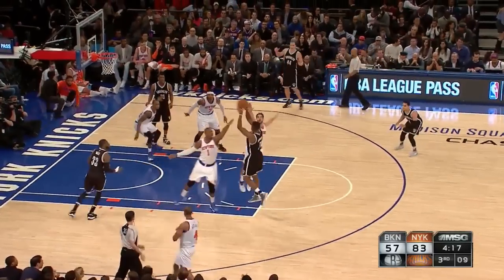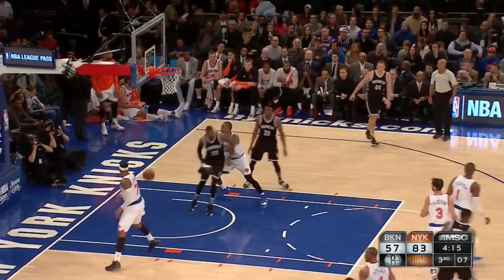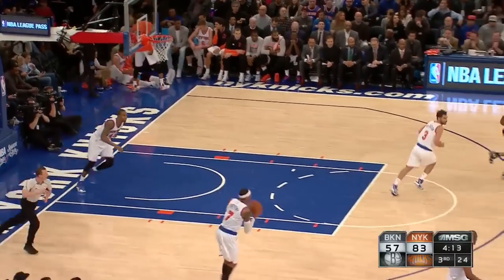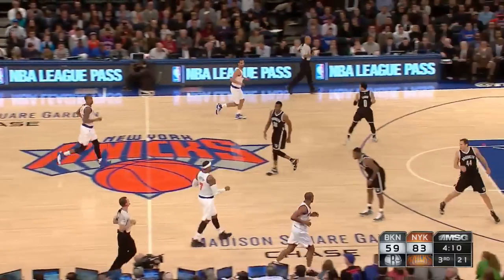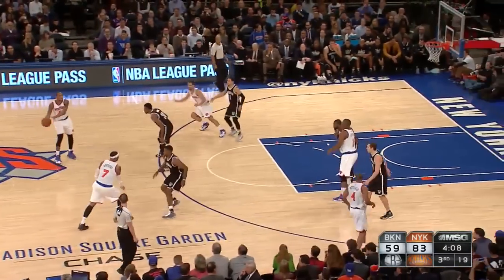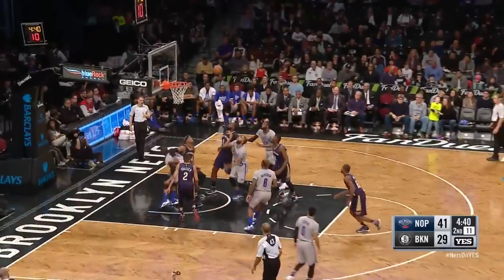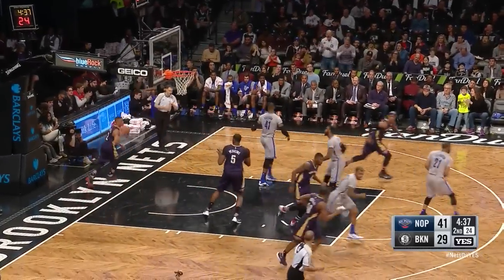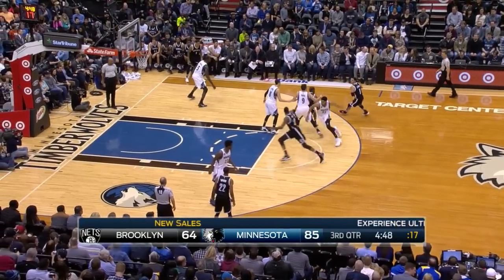NBADL Vet Willie Reed 2015-16 Season Highlights w/ Brooklyn Nets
After three seasons in the NBA D-League, check out highlights from Willie Reed's first full NBA season with the Brooklyn Nets.